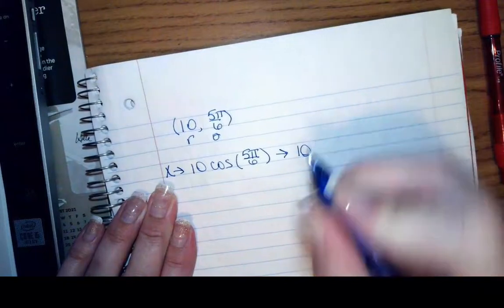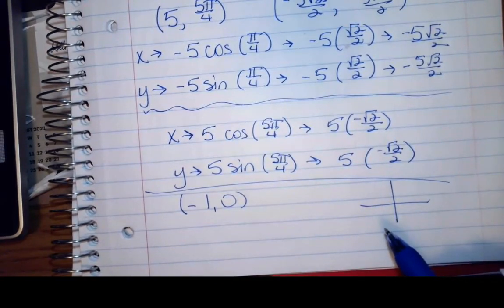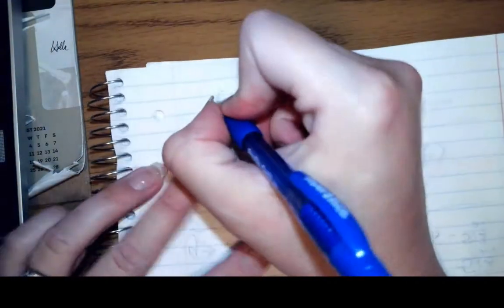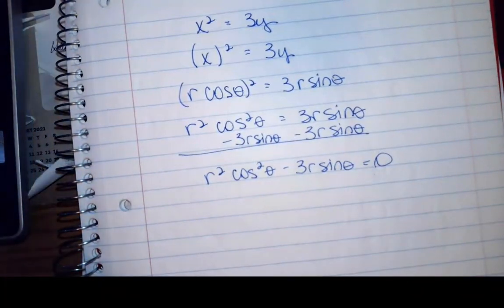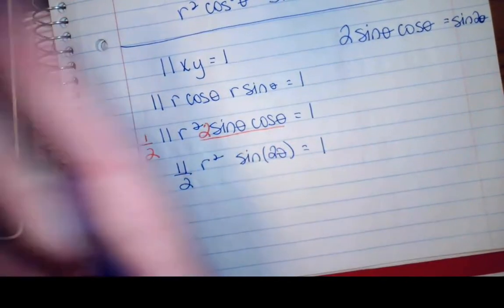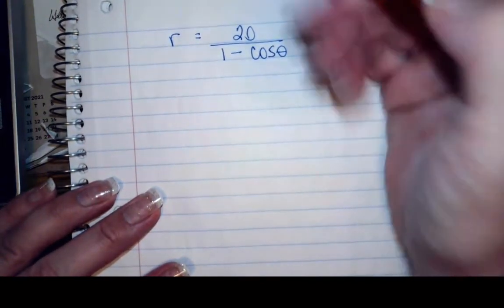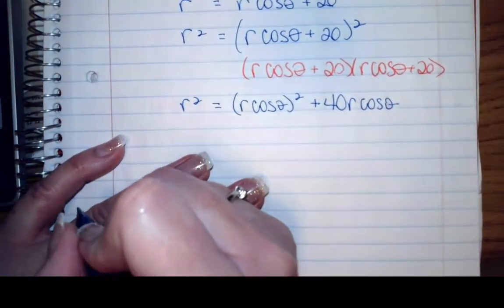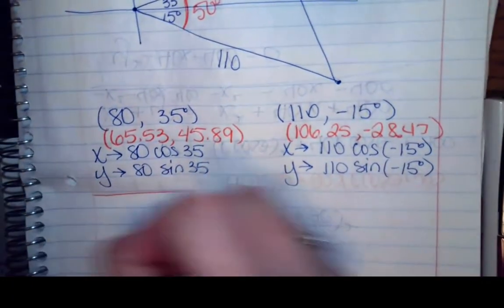2412 Section 10 1 Part Two